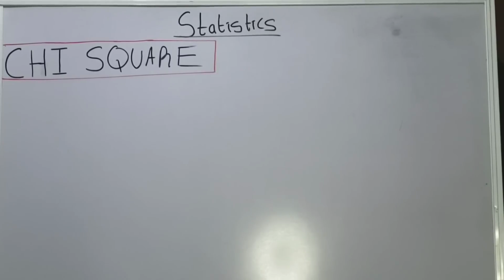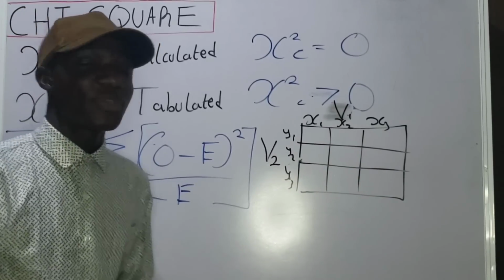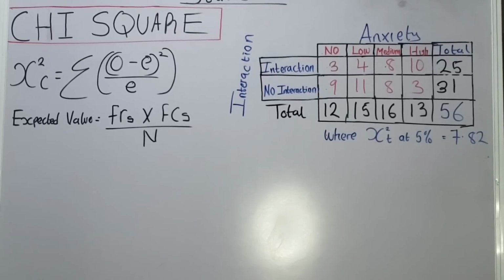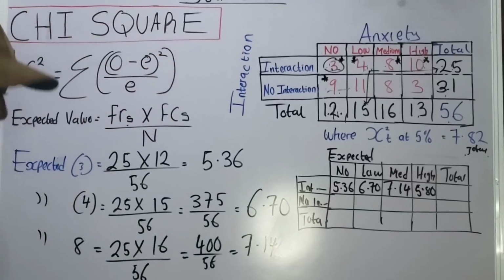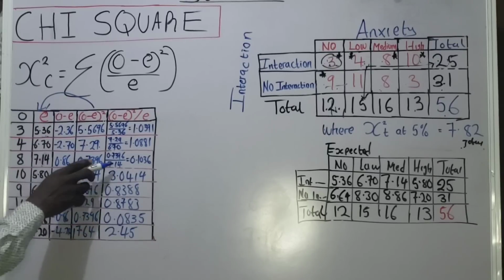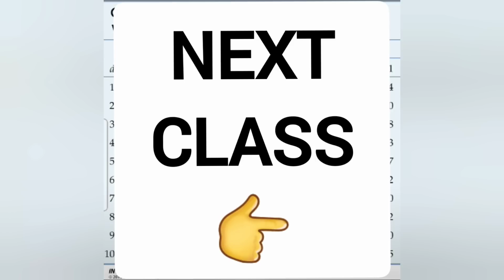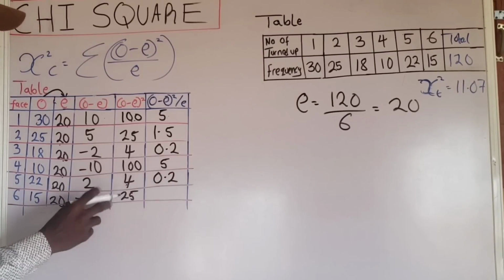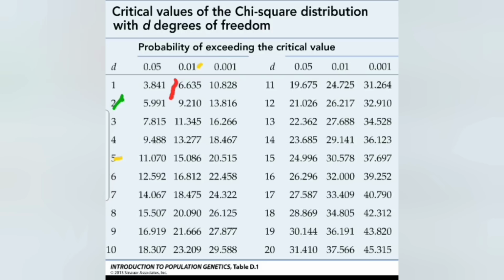Chi Square Test| Contingency Table| Hypothesis Testing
This video provide basic introduction to all you need to know about CHI - SQUARE test